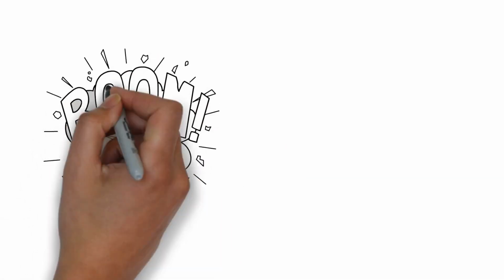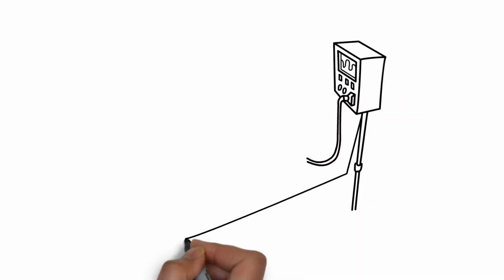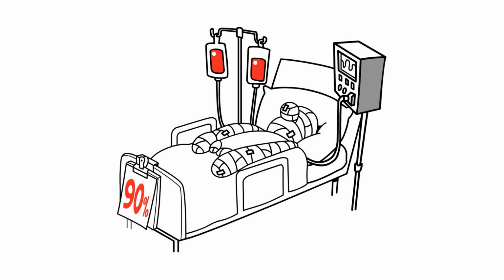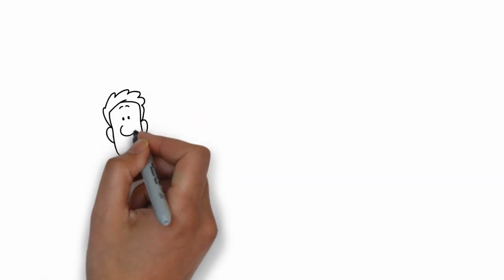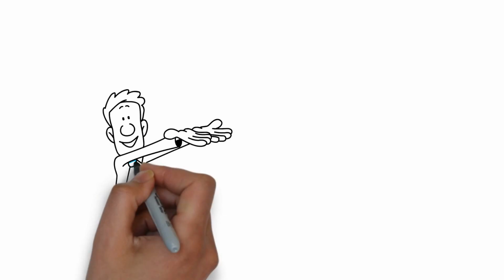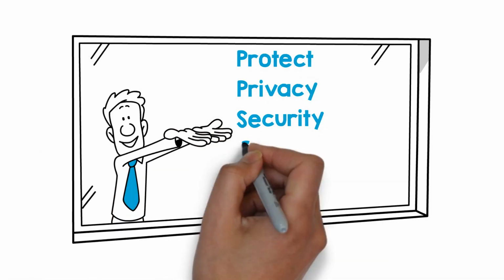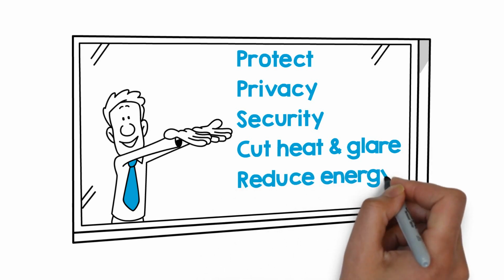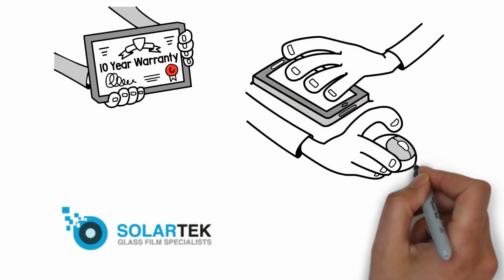Prevention and Protection From Solartek Films Ltd - Commercial and Residential Glazing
In the event of an explosion shards of flying glass cause damage to people and property. Installation of Blast Mitigation Window Film and Edge Retention will reduce this damage. Recommended by the National Counter Terrorism Security Office (NaCTSO).